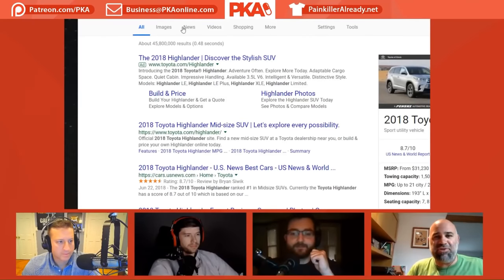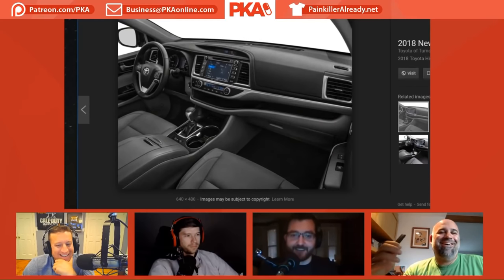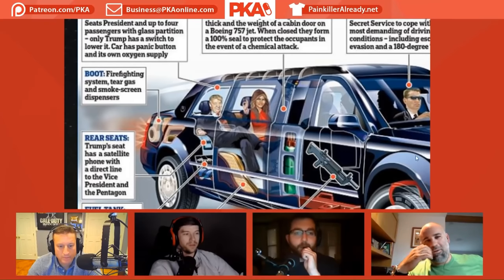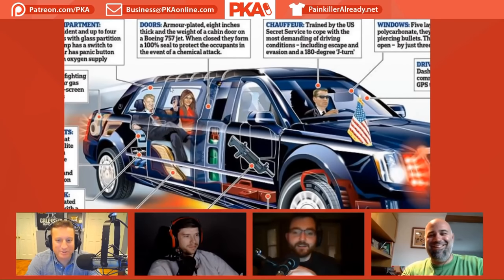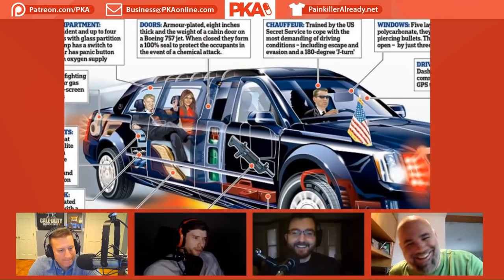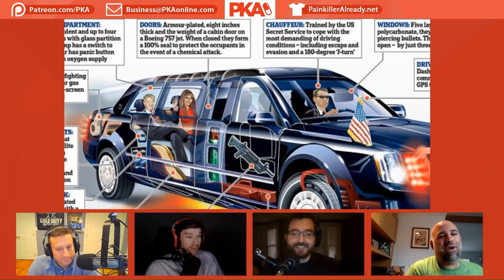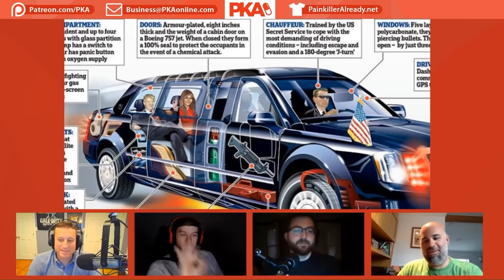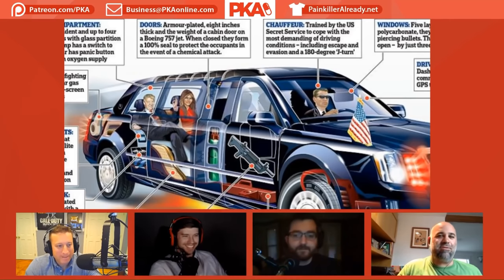How Bulletproof Cars Work & the Intricacies of the President’s Limo | PKA & Matt Farah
[PKA 397 Originally Aired on 6/28/18]